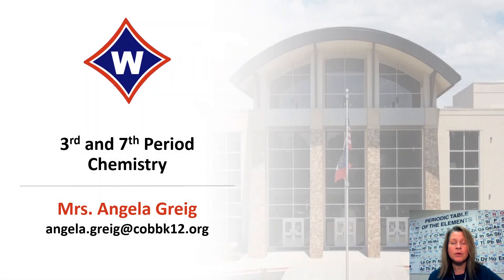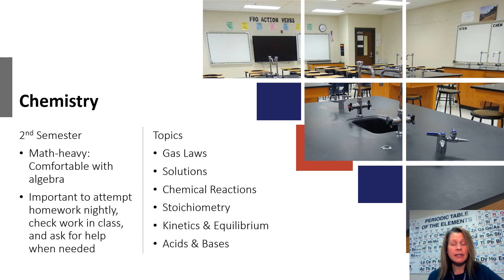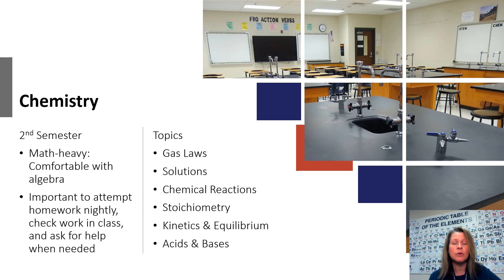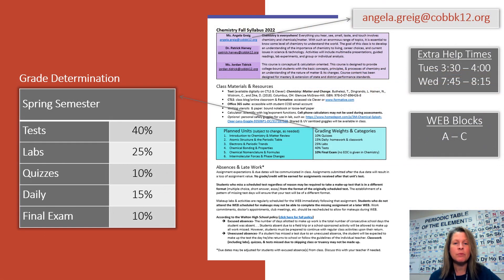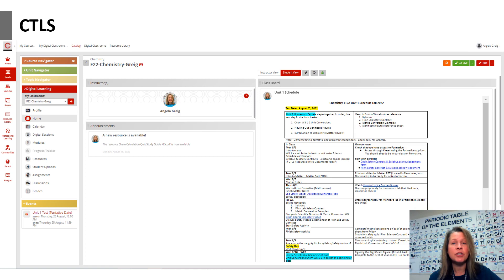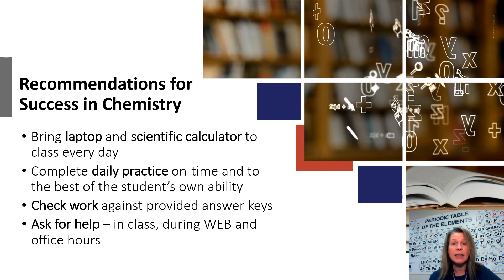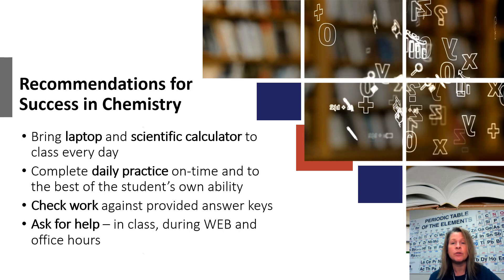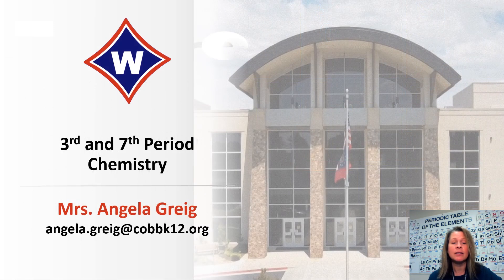Greig 2nd Semester Chem Open House Video 2023